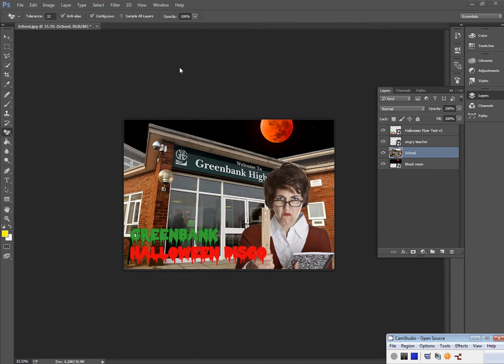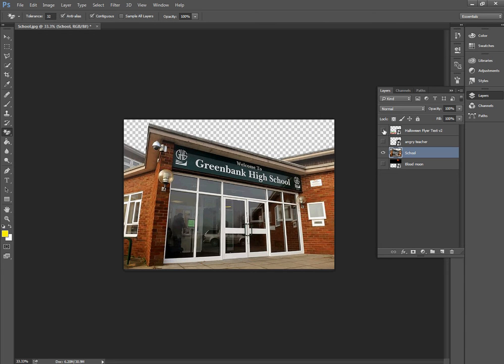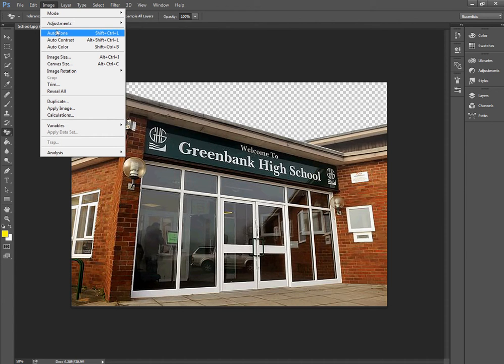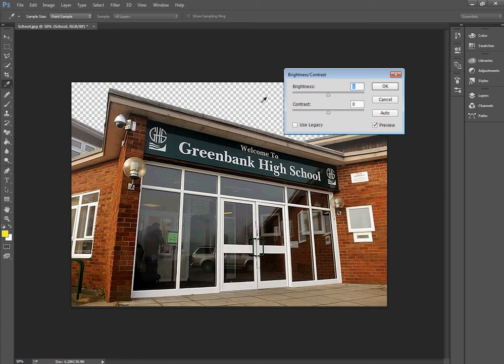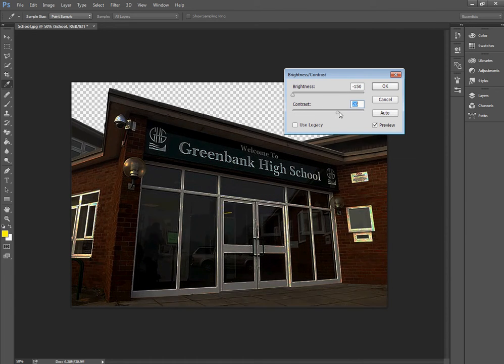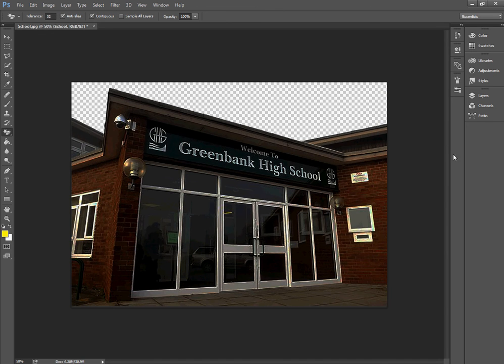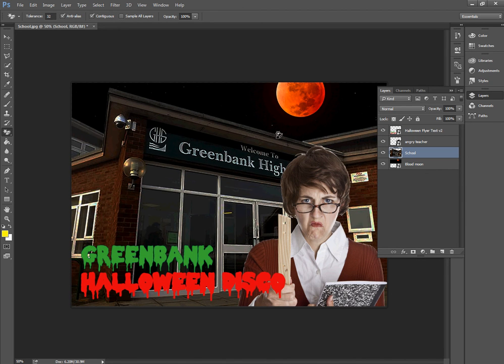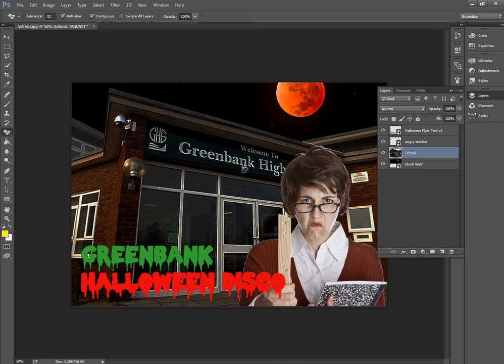Part 4 Using image adjustments to change brightness and contrast